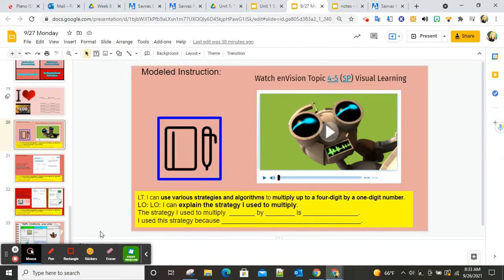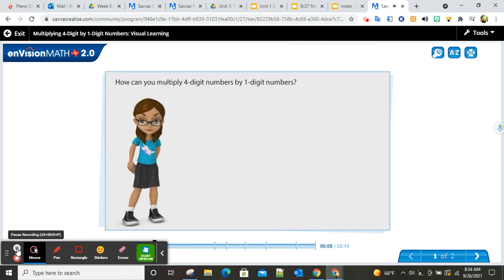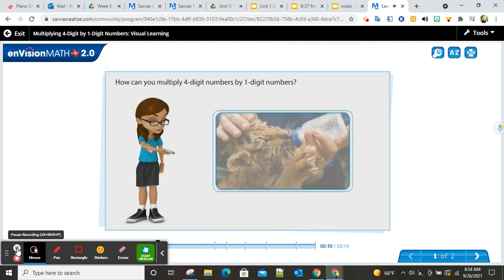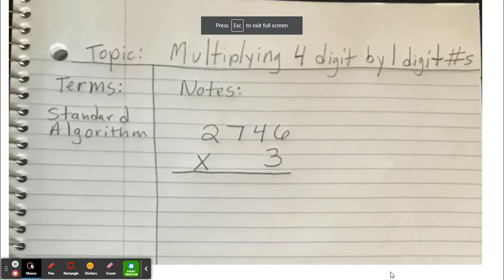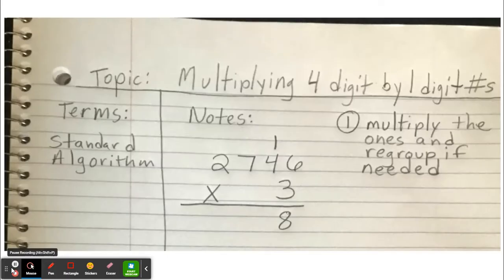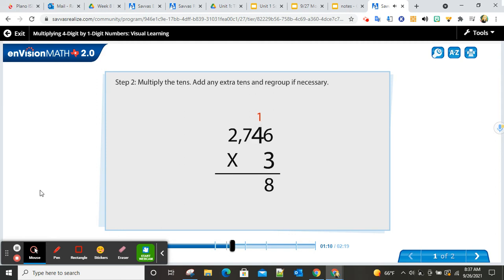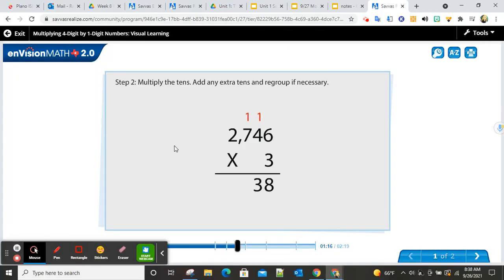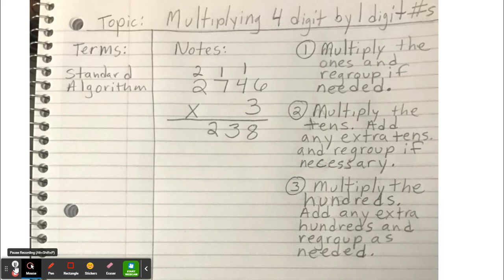Multiplying a 4 digit by 1 digit number (4-5)